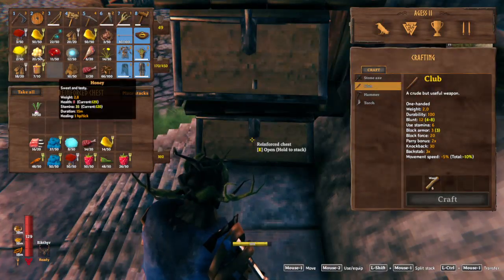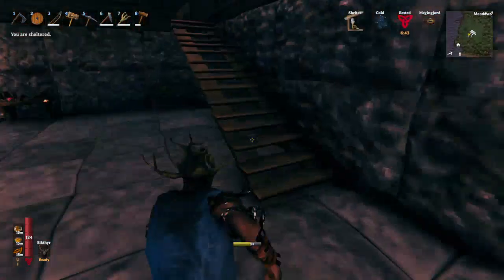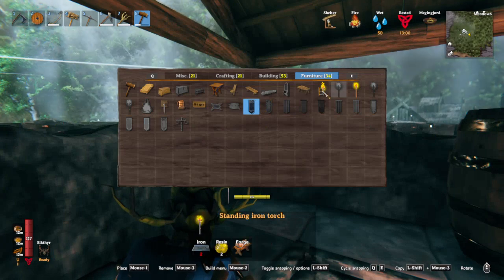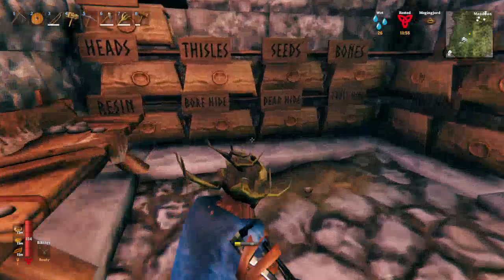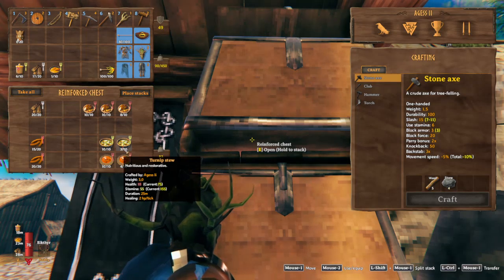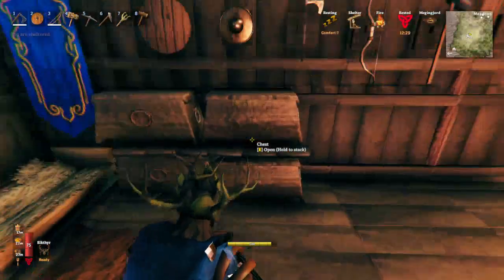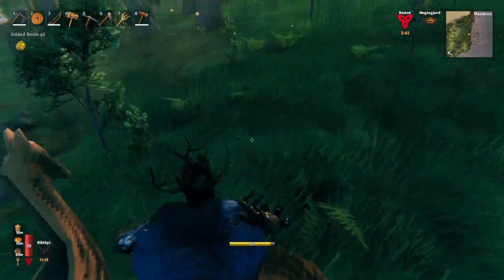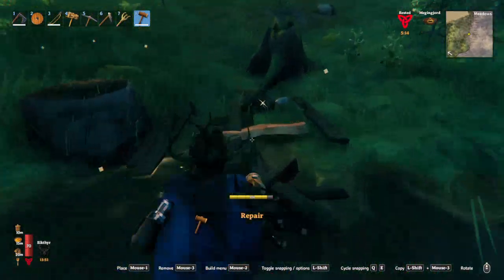Valheim - EP64 getting ready for the mountion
so we getting ready

rules
no dev commands
no mods
no portals